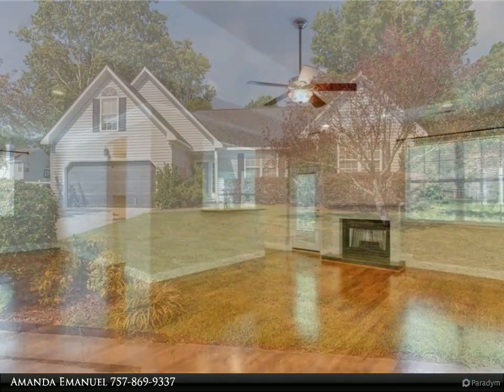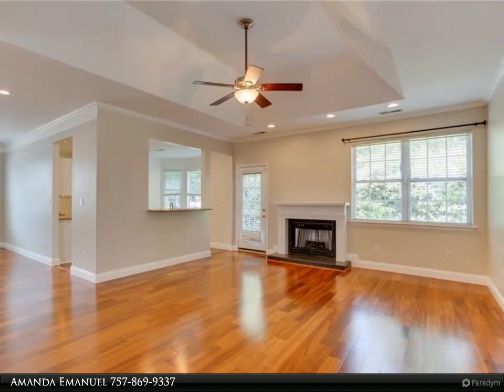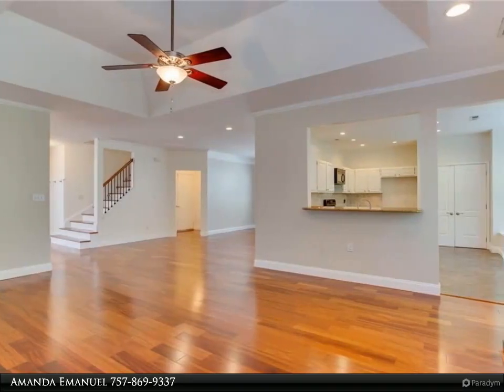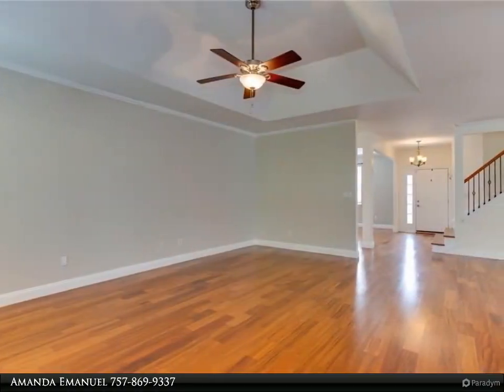Homes for Sale - 402 Sycamore CIR, Suffolk, VA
What a showcase! From the aluminum wrap exterior trim to the brand-new roof. This immaculate condition, ranch style home offers an open floor plan, large open kitchen with eat-in breakfast area and bar, even a gathering room with cathedral ceilings. The open floor plan and first floor primary suite makes this a rare find. The large spacious bedrooms and the privacy of the 4th bedroom as the only room upstairs, provides flexibility and versatility within your home. With an easy toll-free route to local military bases and a short drive to Obici hospital, location is key! Ready for a fast close!

3 full bath

Amanda Emanuel
Berkshire Hathaway HomeServices Towne Realty